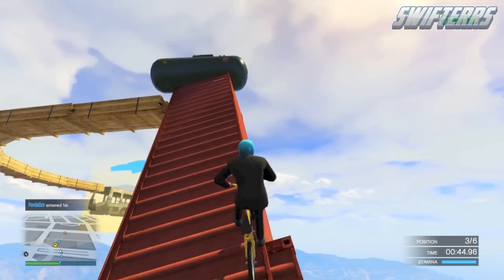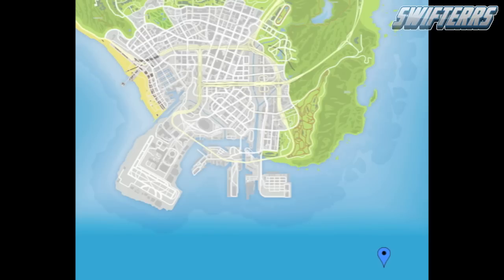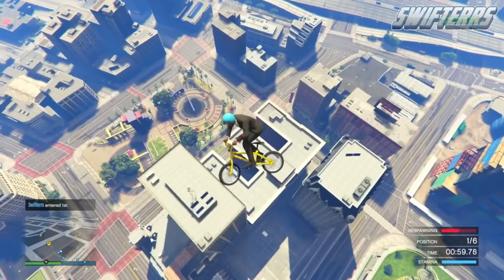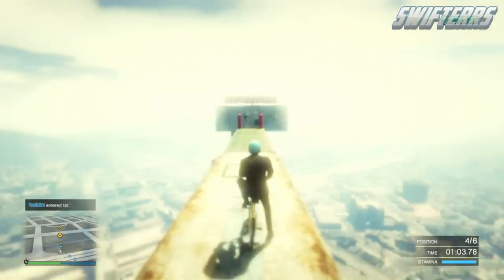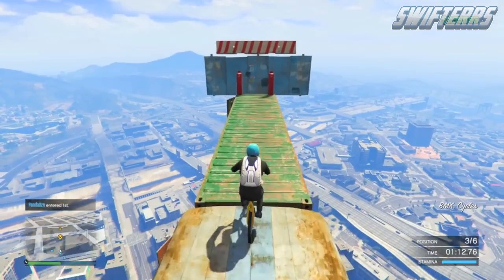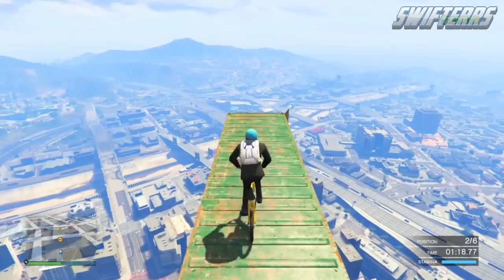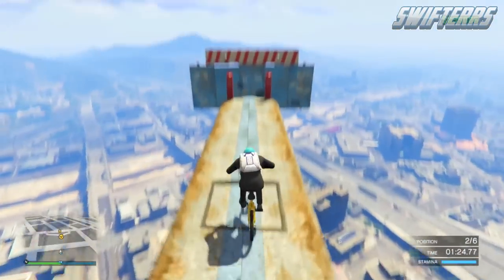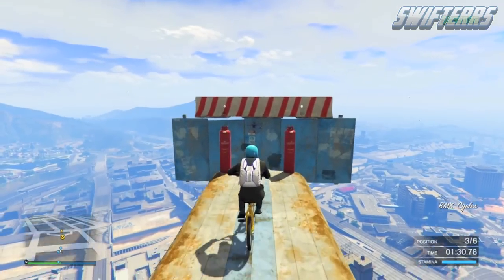GTA 5 Online: Leaked "Aircraft Carrier" Location Found & NEW Secret Locations Online! "GTA 5 DLC"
Swifterrs & Swifterrs Videos! GTA 5 & GTA 5 Online, GTA 5 Aircraft & GTA 5 Aircraft Online, GTA 5 Online: Leaked "Aircraft Carrier" Location Found & NEW Secret Locations Online! "GTA 5 DLC"

GTA 5 Online: NEW "Bahama Mamas" Night Club! Get Inside Secret Nightclub! "GTA 5 Secret Locations"

-Swifterrs